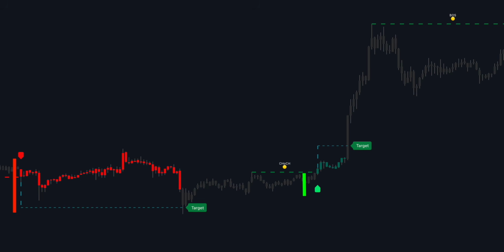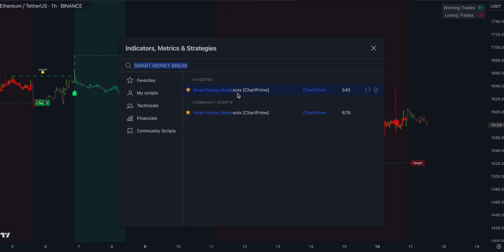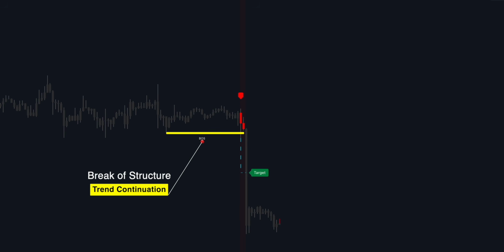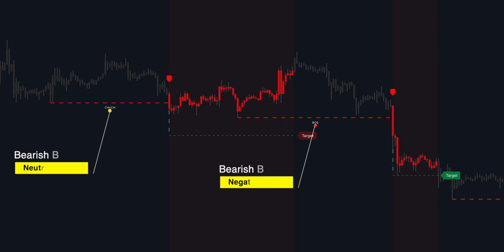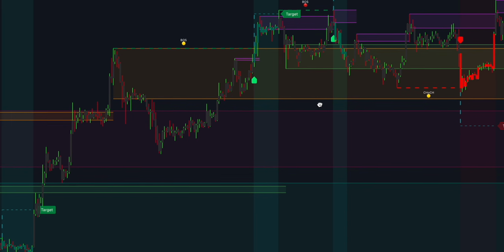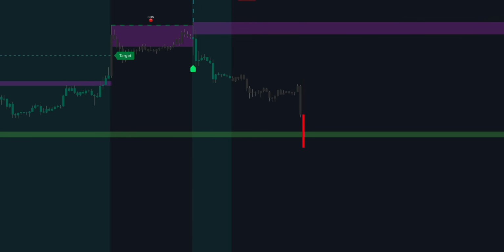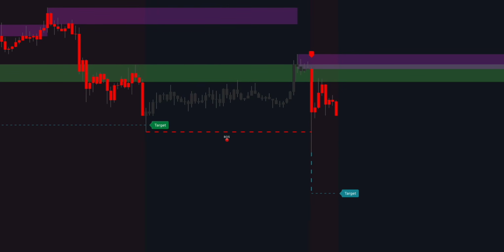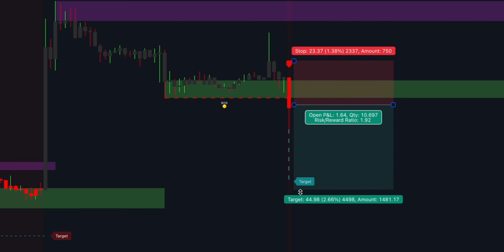NEW Smart Money Indicator on TradingView Gives Highly Accurate Signals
Secret Indicator on TradingView for day trading, scalping stocks, options, forex, crypto. Best TradingView price action indicator. Most accurate indicator on TradingView.